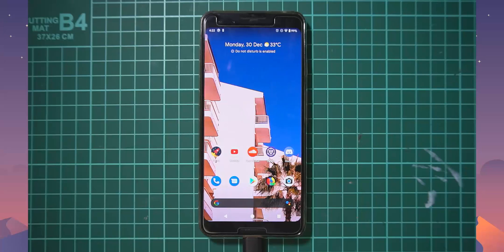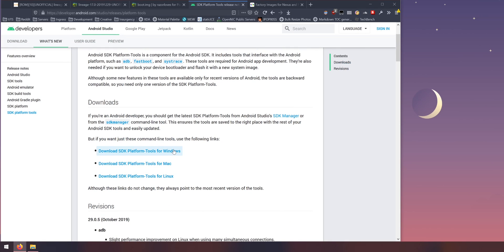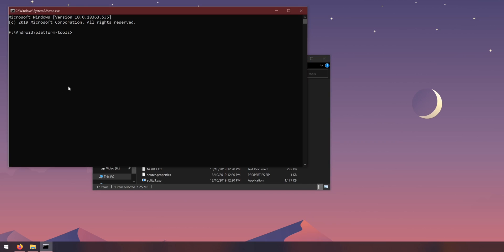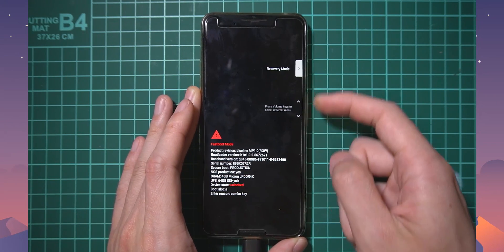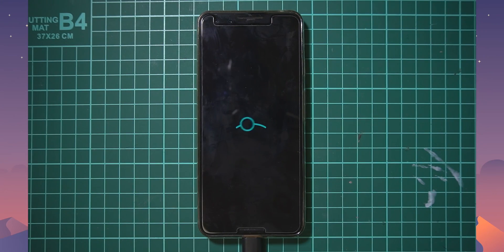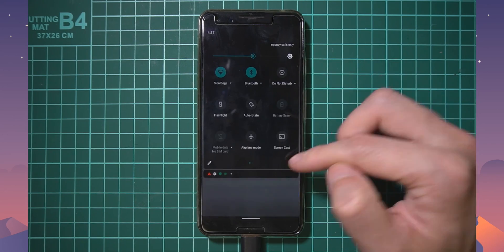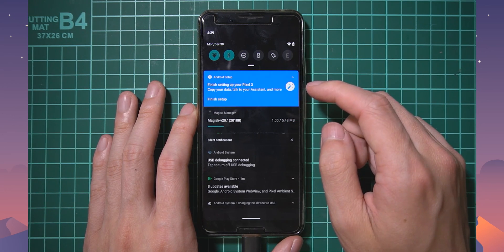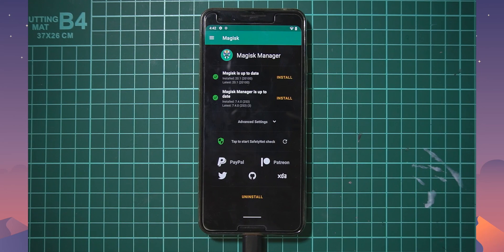Flash Guide | Unofficial LineageOS 17 for Pixel 3 & 3 XL (Android 10 ROM)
Happy new year everyone! 🎉 Today we have a video on flashing an unofficial build of LineageOS 17 (Android 10) for the Pixel 3 and Pixel 3 XL!

We'll also be rooting this via Magisk, so take a look at the parts you need below in the timestamps.

▼ Notice
Find updates to the video here, or for a written version of this video: TBA

▼ Requirements

Unlocked Bootloader

▼ Timestamps

00:00 Intro
00:34 Notes
01:14 Instructions

[Downloads]
01:44 ROM + boot.img
01:53 SDK Platform Tools
02:13 Factory Image

02:21 Downloads check
02:34 Tip: Read the last few pages on the XDA thread

[Setup]
03:12 Extract platform-tools
03:40 Open CMD in platform-tools folder

  !! Unlocked bootloader is required !!

[Installation]
04:50 Reboot into Bootloader
05:05 fastboot devices
05:30 fastboot flash boot
05:37 Copy as Path (Shift + Right Click)
05:59 Reboot to Recovery
06:18 Wipe data/factory reset
06:44 Apply update from ADB
07:01 Sideload the ROM
07:04 adb sideload

07:55 Reboot to Android
08:13 Finish here if you don't want root!

[Rooting - Installing Magisk]
09:42 Download Magisk Manager

10:07 Enable developer options
  10:16 Enable Advanced restart
  10:20 Enable Android debugging
  10:23 Authorise the computer for USB debugging

10:32 Install Magisk Manager

10:51 Copy the boot.img to your phone
11:15 adb push boot.img /sdcard/
11:35 Install Magisk via patching an image
12:13 Copy magisk_patched.img to computer
12:25 adb pull /sdcard/Download/magisk_patched.img ..
13:04 Reboot into Bootloader

[Install the Magisk Patched Image]
13:26 fastboot flash boot

13:40 Reboot to LineageOS

13:45 Booted into Android
14:05 Outro

▼Links

▼More links!